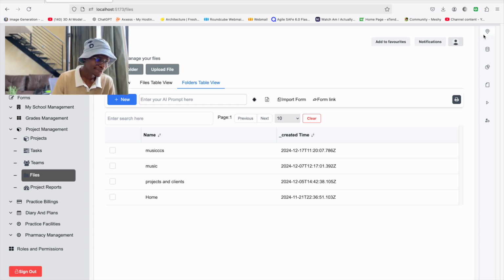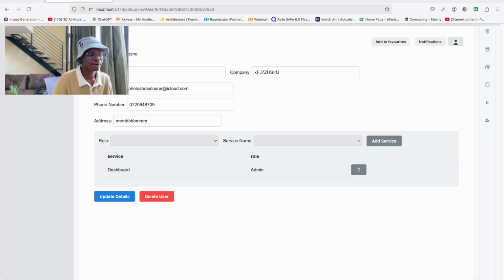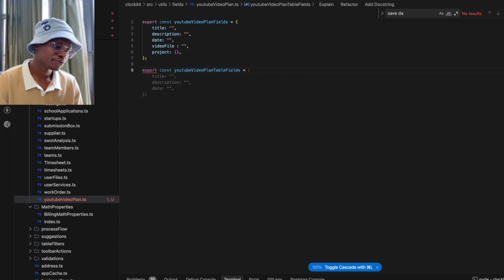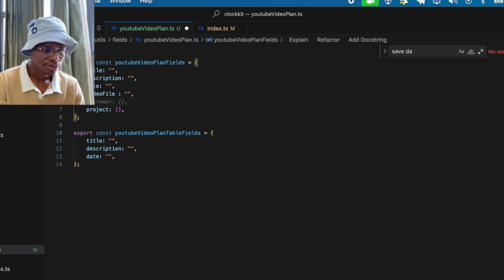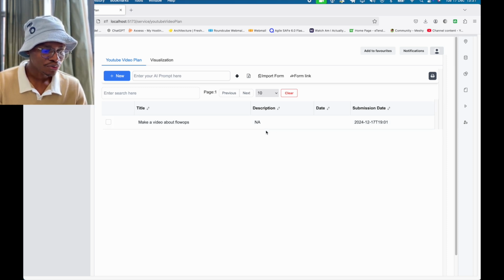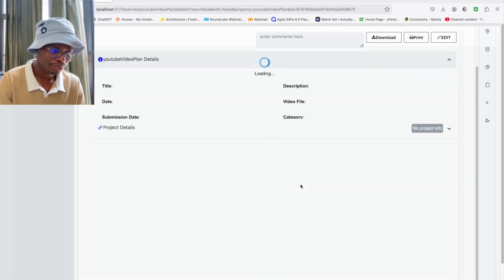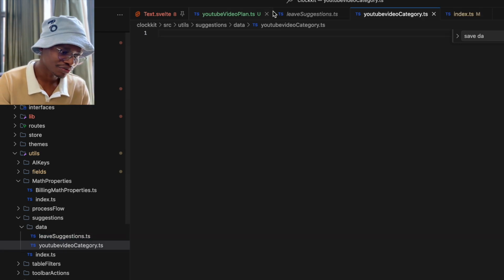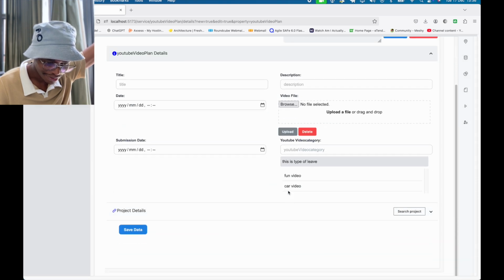How I Build My Personal Project: A Peek Into My Coding Journey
data-driven framework I accidentally created, walk through how it handles basic CRUD operations, dynamically generates pages, and development.